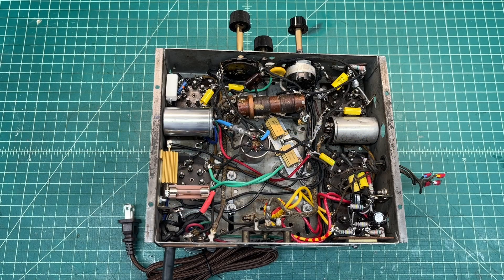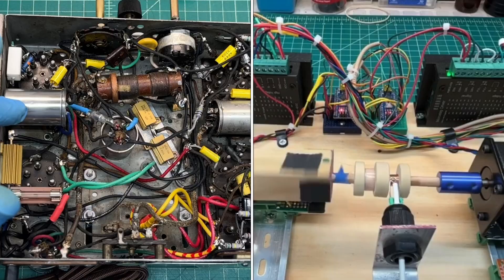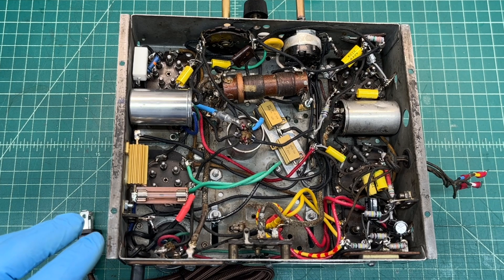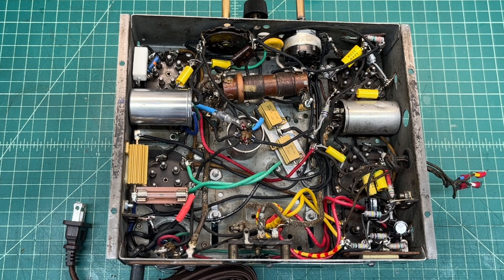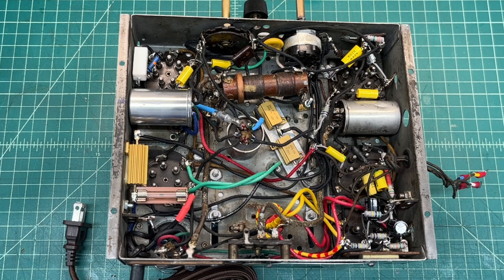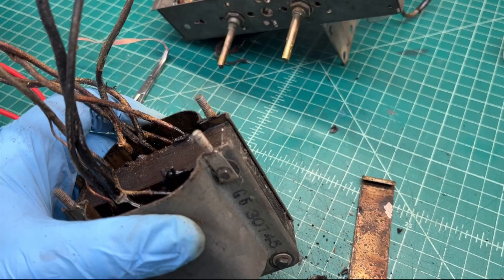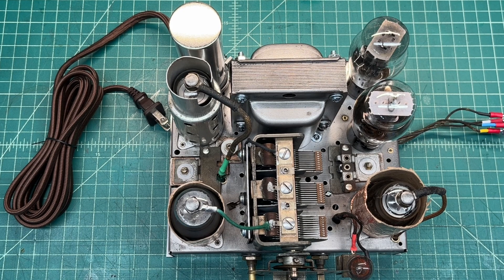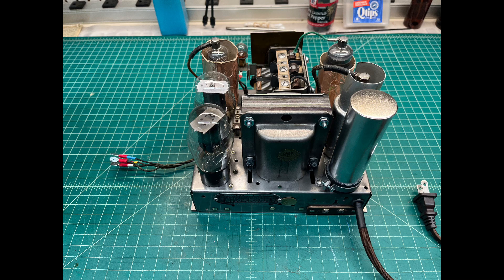Crosley 5V1 - Progress Update & Next Steps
Just a quick recap of my restoration efforts to this point after a successful power up test.

In the next installment, I'll look closer at the tube voltages and share the basic math for replacing the Candohm resistor w/ two modern day power resistors in addition to the grid bias voltage divider network.